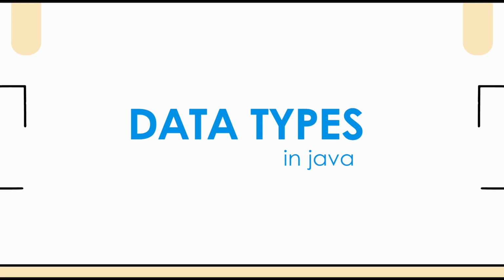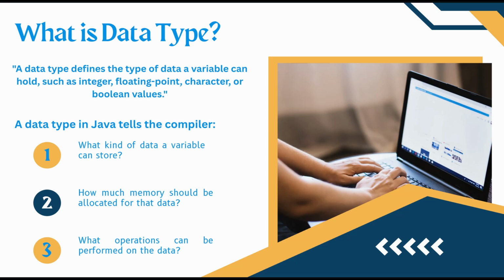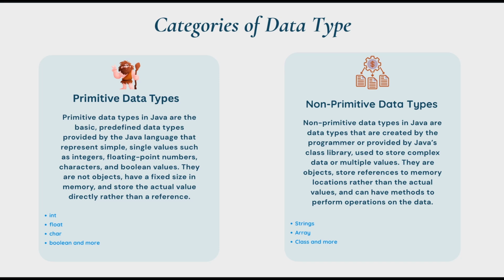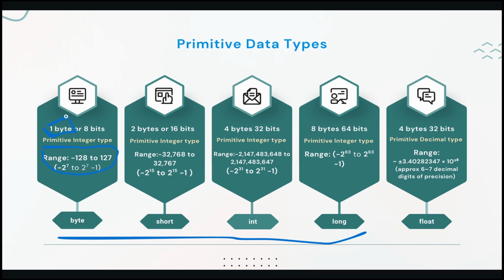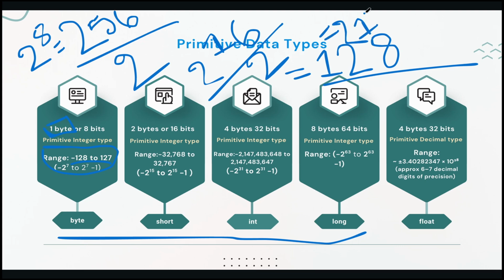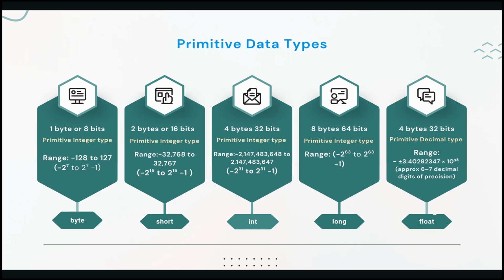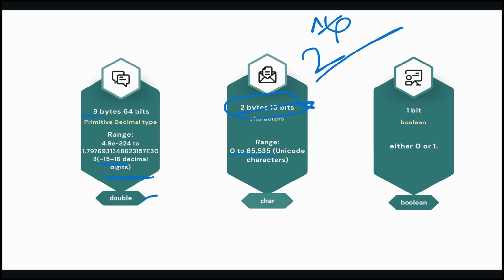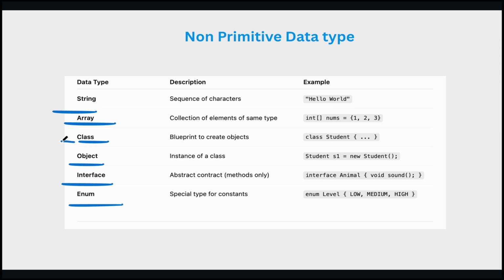Mastering Data Types in Java: The Building Blocks of Code.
In Java, data types define the kind of values that variables can store and the operations that can be performed on them. Java is a strongly typed language, meaning every variable must be declared with a specific data type before it can be used.

Java’s data types are broadly divided into two main categories:

Primitive Data Types — the basic building blocks provided by the language.

Non-Primitive (Reference) Data Types — derived types based on classes and objects.